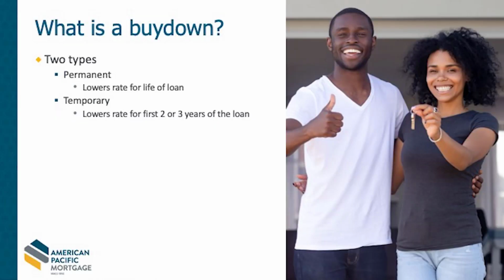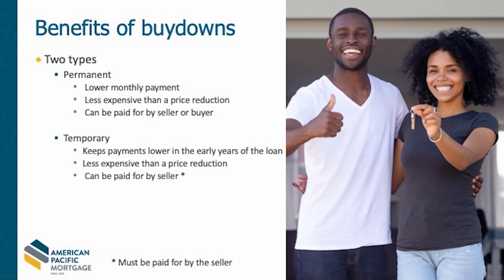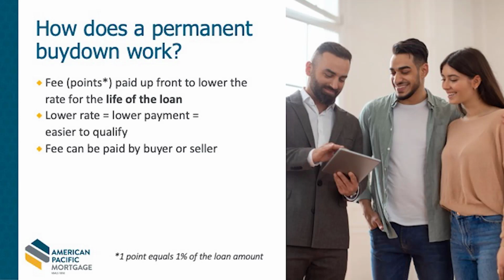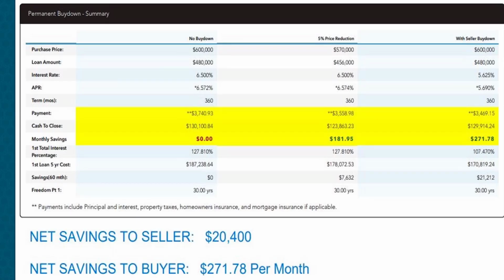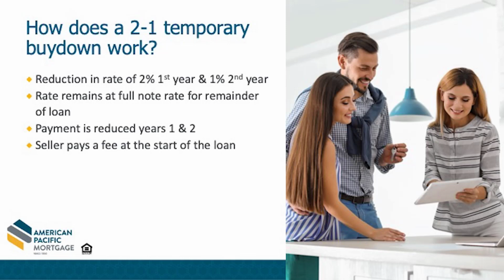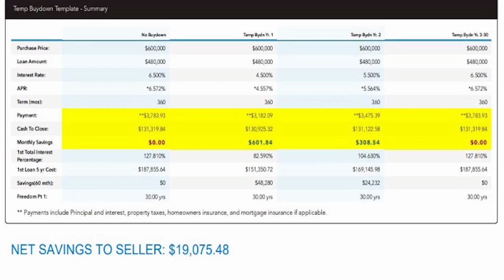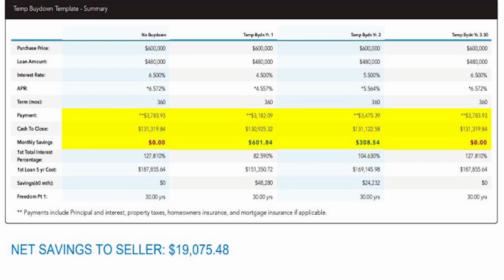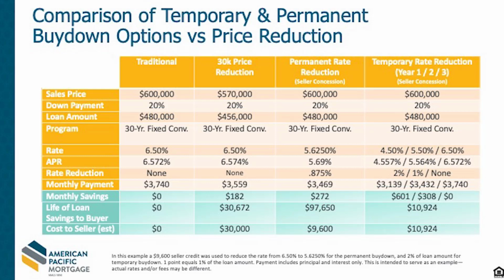Homebuyers - Creative Solutions for Lower Payments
The market has changed this past year and buyers are looking for lower interest rates and lower payments! Let's talk about this strategy that you can use if you're buying a home.

Mark Teran, Producing Branch Manager
NMLS #285538
American Pacific Mortgage, NMLS 1850

About American Pacific Mortgage

Whether you’re a first-time buyer, refinancing your home, building the home of your dreams, or a seasoned investor, our top priority is to make the loan process as convenient, transparent, and simple as possible. We want you to leave the transaction comfortable that you’ve received the information and options necessary to have made the right decision for your financial future.
We’ve made it our mission to Create Experiences That Matter.